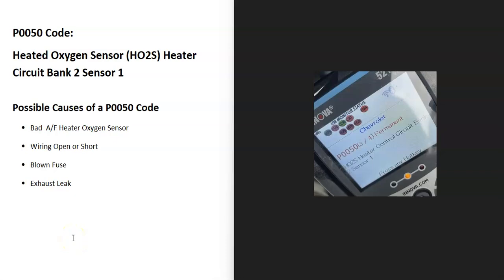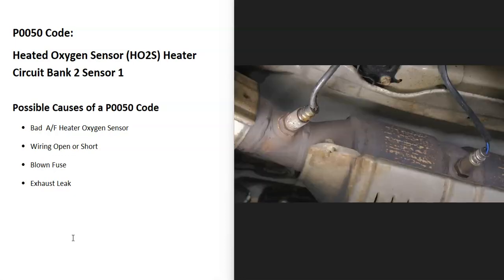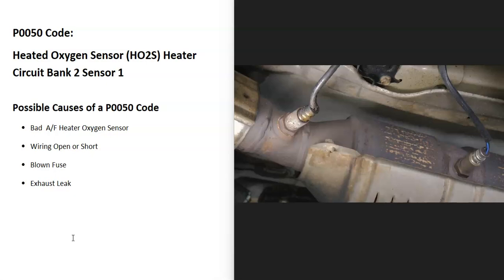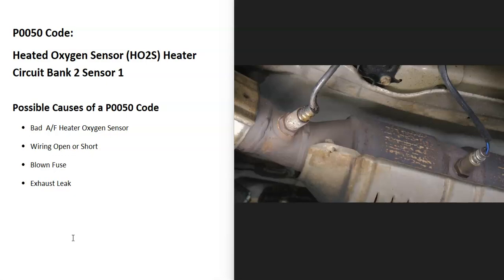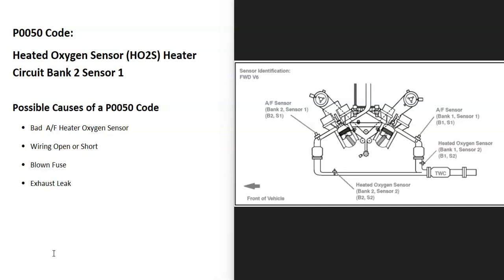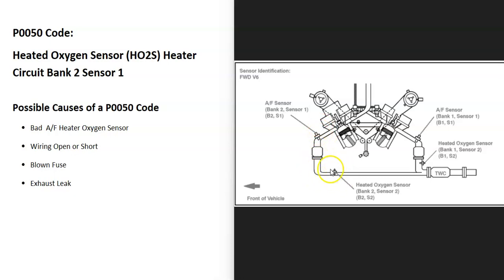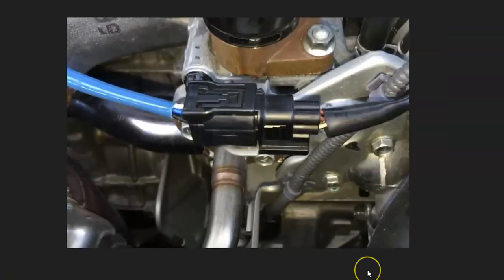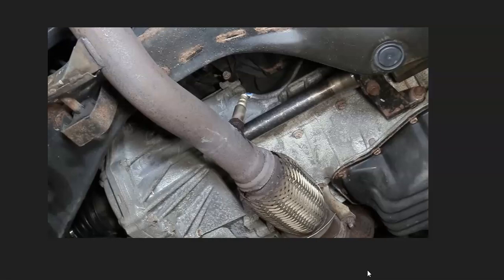Causes and Fixes P0050 Code: Heated Oxygen Sensor (HO2S) Heater Circuit Bank 2 Sensor 1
How to fix a P0050 engine code: Heated Oxygen Sensor (HO2S) Heater Circuit Bank 2 Sensor 1
Bad A/F Heater Oxygen Sensor
Wiring Open or Short
Blown Fuse
Exhaust Leak